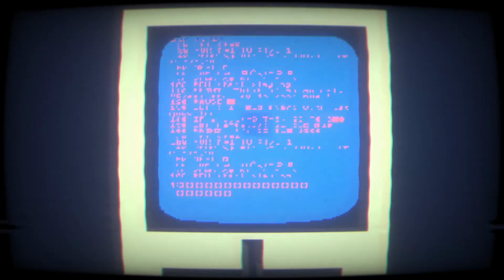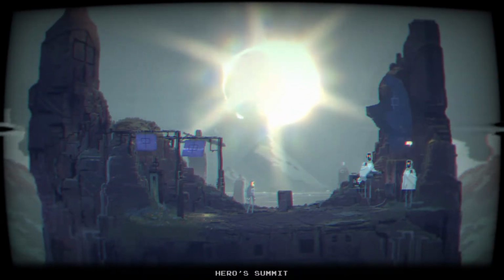Narita Boy - Is it worth your time?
00:00 - Intro
00:41 - Story
02:35 - Gameplay
03:31 - Graphics / Sound
04:06 - Is it worth your time
04:30 - Outro